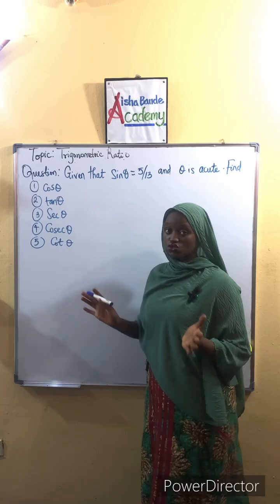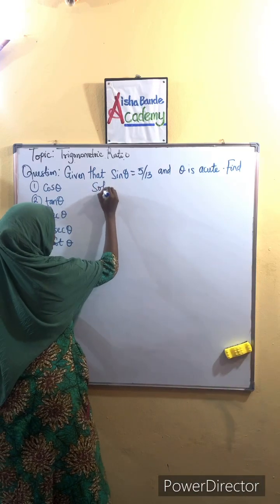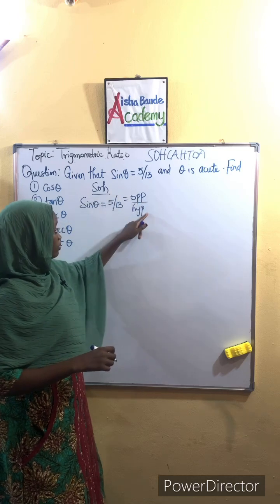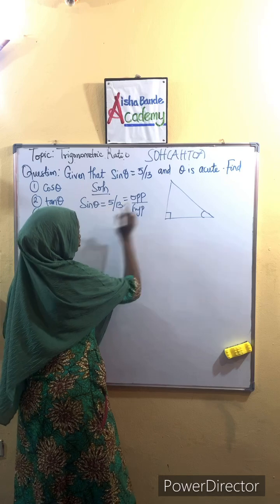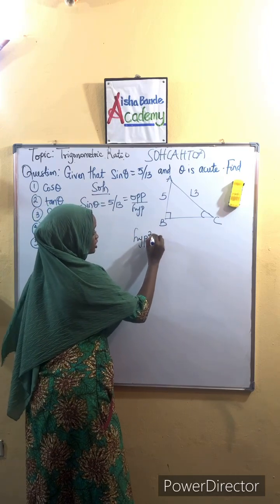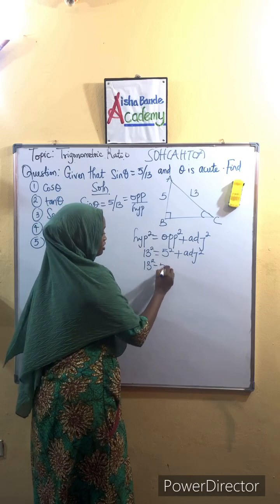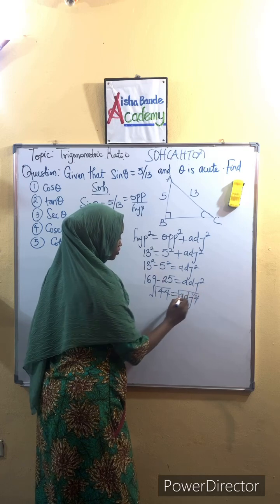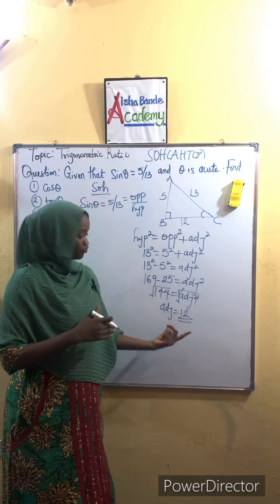Trigonometric ratio - part 1